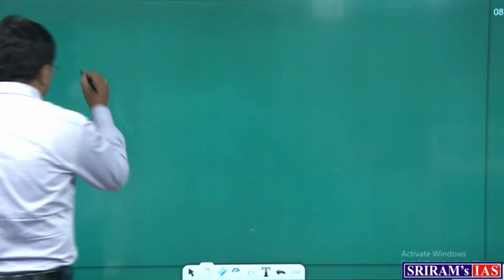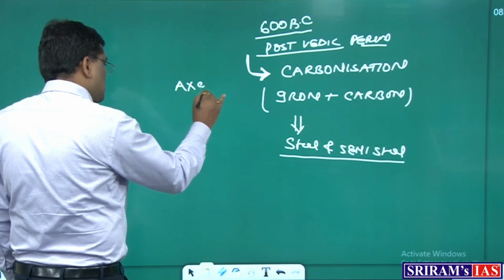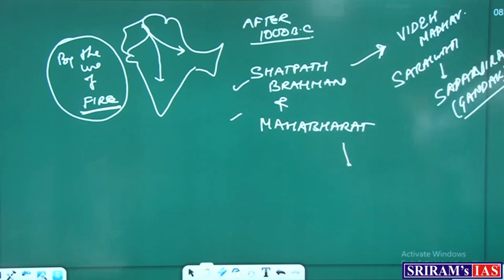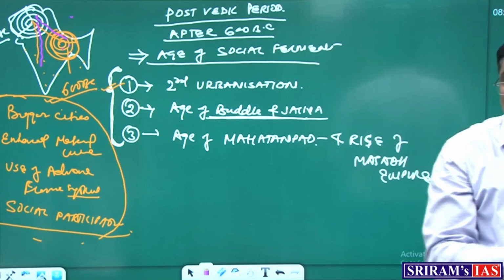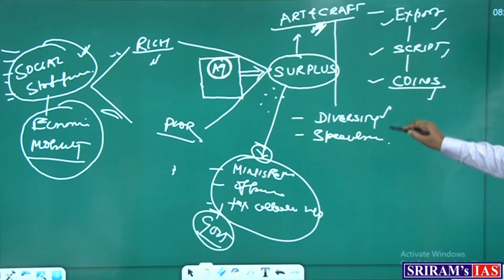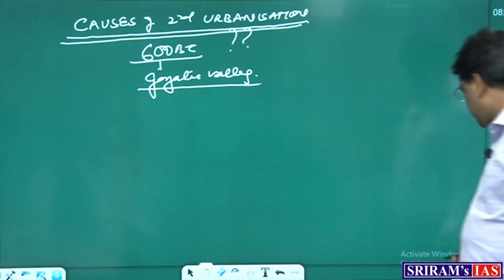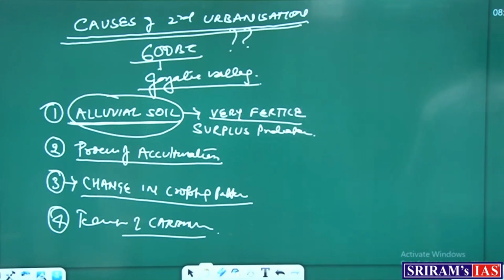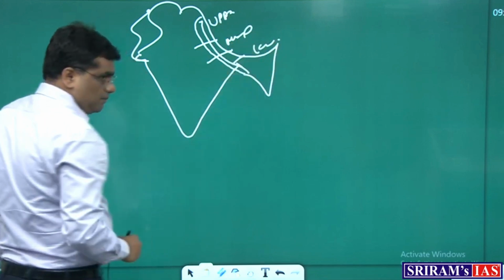ANCIENT HISTORY | COMPLETE ANCIENT HISTORY | Later Vedic Age Period | वैदिक सभ्यता | UPSC IAS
In this video, join us for Lecture 8 Part 2 in our "Ancient History of India Series" as we delve into the Later Vedic Age.
Welcome to SRIRAM's IAS! In this comprehensive video, K. Shivesh Sir delves into the history of the Later Vedic Age, providing detailed insights into the socio-political, economic, and cultural aspects of this significant period in Indian history.

Key Topics Covered:

1. Introduction to the Later Vedic Age: Overview of the period, its timeline, and its historical significance.

2. Political Structure: Analysis of the political systems, kingdoms, and governance during the Later Vedic Age.

3. Social Organization: Explore the social hierarchy, caste system, and daily life of people in this era.

4. Economic Life: Understand the economic activities, trade practices, and agricultural developments.

5. Religious and Philosophical Developments: Examine the evolution of Vedic religion, rituals, and philosophical thought.

6. Cultural Achievements: Highlight the cultural contributions, including literature, art, and education.

7. Key Texts and Sources: Discuss the primary texts and archaeological sources that provide insights into the Later Vedic Age.

8. Comparative Analysis: Compare the Early and Later Vedic periods to understand the transitions and transformations.

1. Gain a thorough understanding of the Later Vedic Age and its importance in Indian history.

2. Learn about the socio-political and economic developments of the period.

3. Stay informed about the cultural and religious transformations during the Later Vedic Age.

4. Perfect for UPSC aspirants, history students, and anyone interested in ancient Indian history.

About SRIRAM's IAS:
At SRIRAM's IAS, we are committed to providing high-quality educational content to help UPSC aspirants and students excel in their studies. Our expert faculty, including K. Shivesh Sir, bring in-depth knowledge and insightful analysis on a wide range of topics.